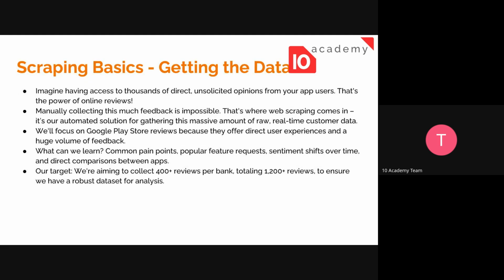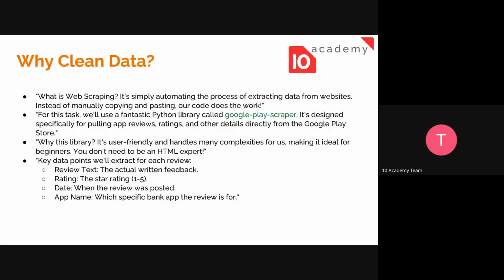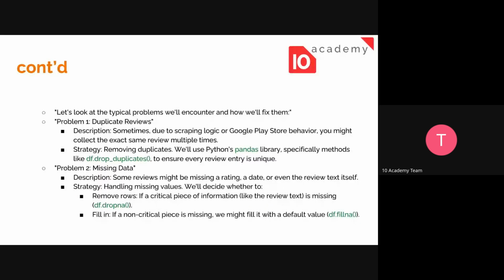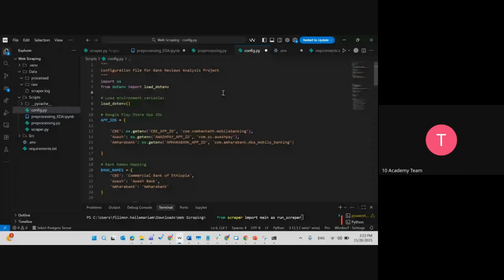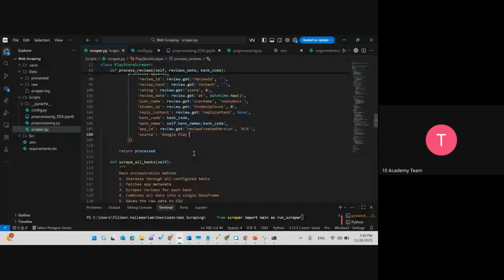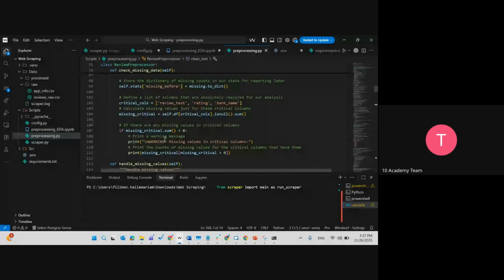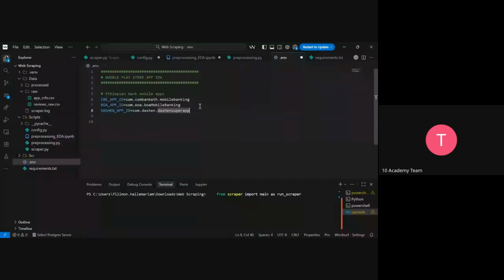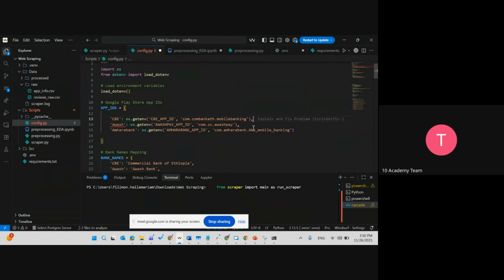Kifiya AIM 8 - Week 2 - Tutorial 1 Scraping Basics and Data Cleaning and Preprocessing Strategy